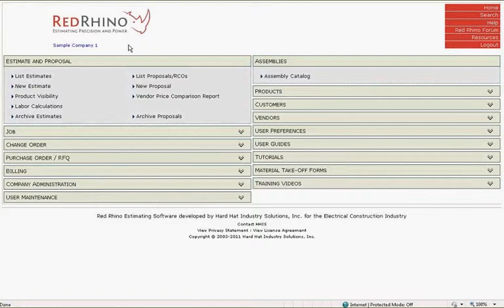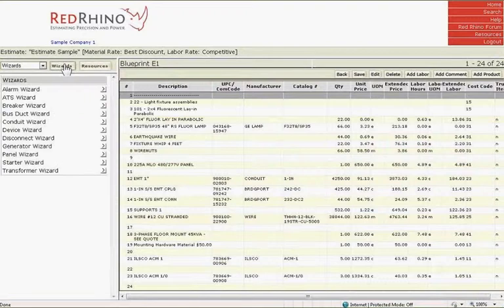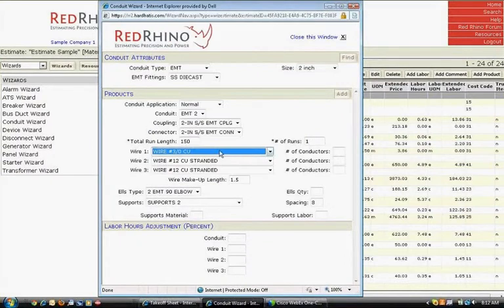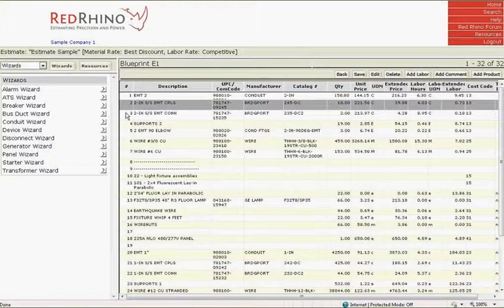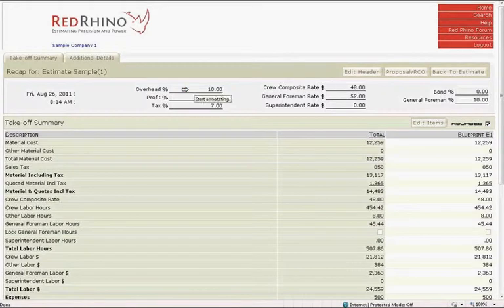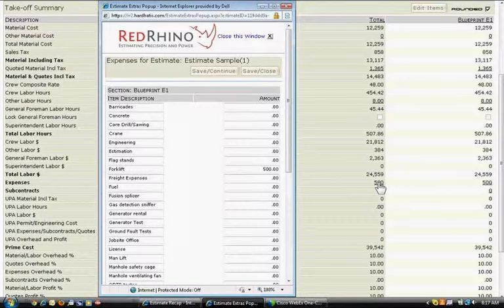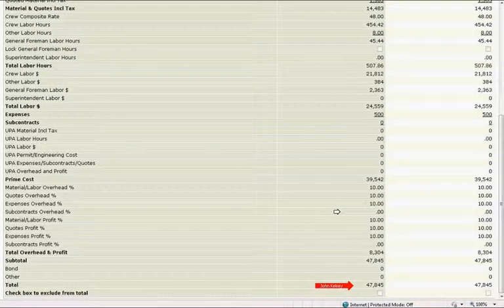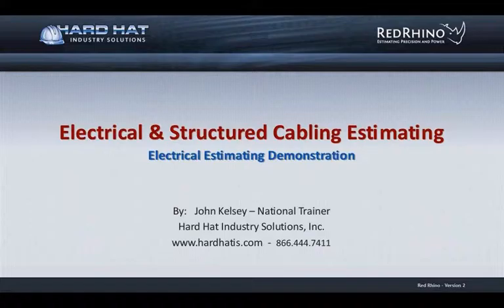HHIS_Video_Demo.wmv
structured cabling / low voltage / datacom estimating software demonstration video